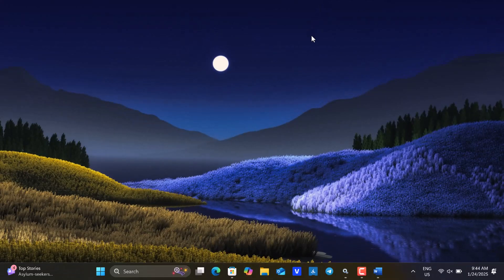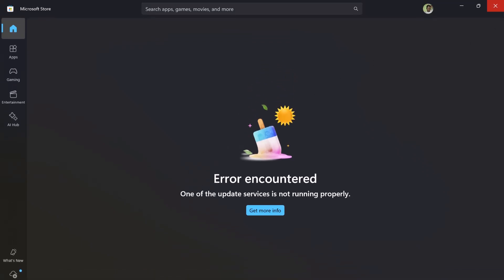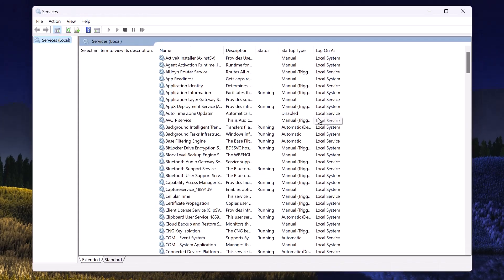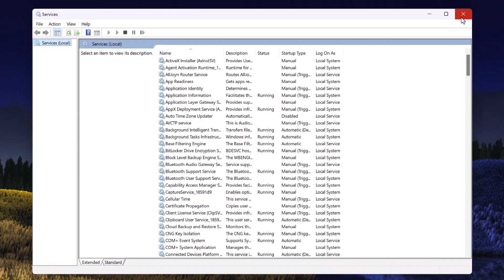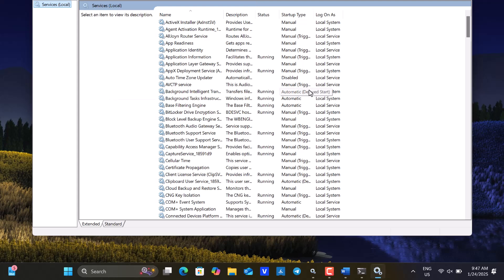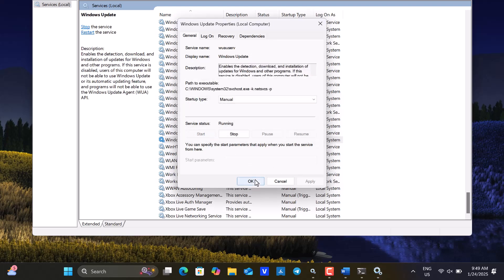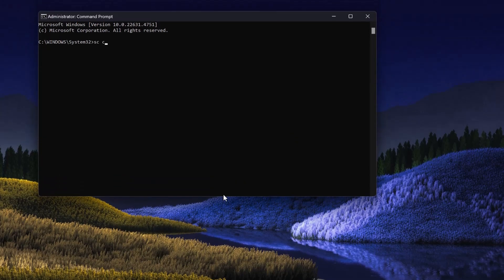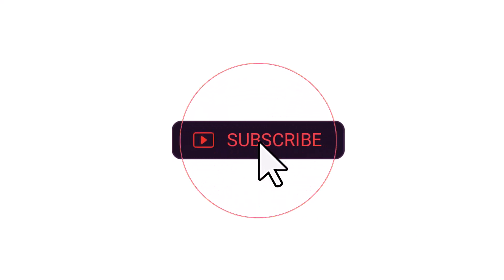I Fixed Microsoft Store "Error Encountered" in a Minute!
This video will teach you how to fix One of the update services is not running properly.